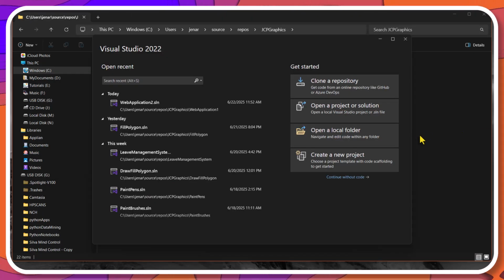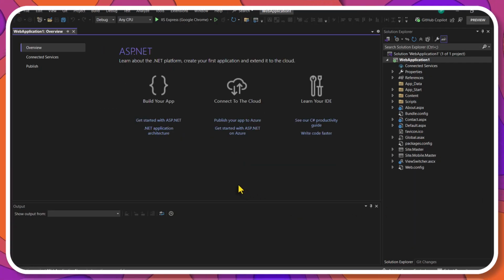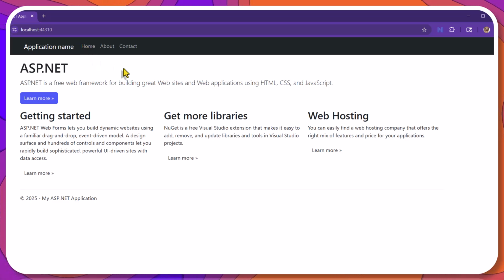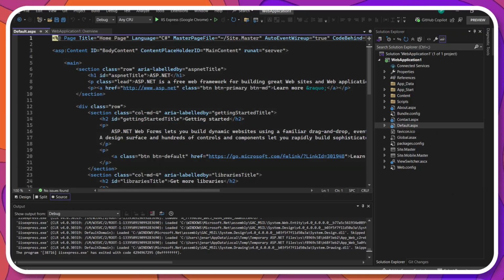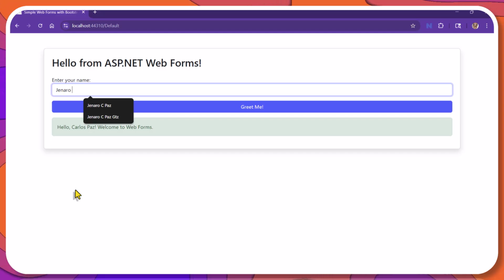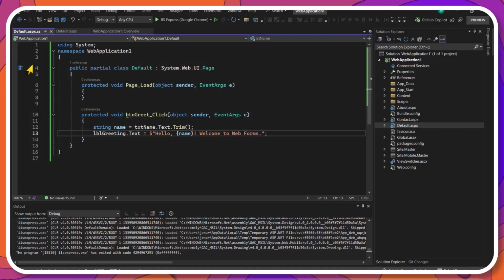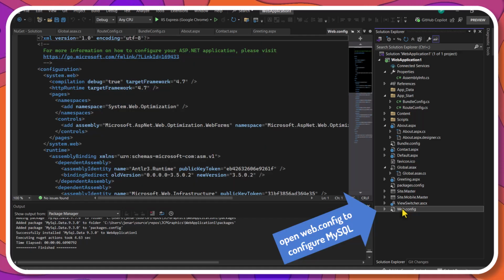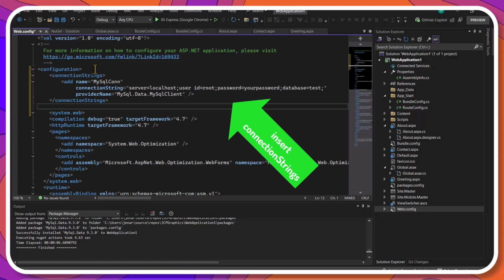MySQL Visual Studio Web Apps Part 7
In this Lecture we see how to design a Table in MySQL workbench and use it as the storage of a Web form Application, we use bootstrap and Nugets to help with the development.